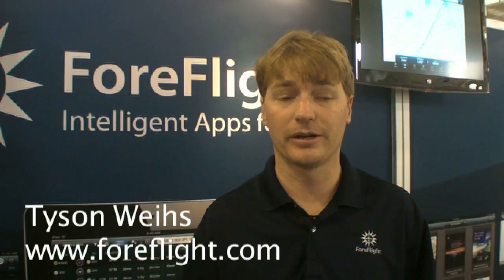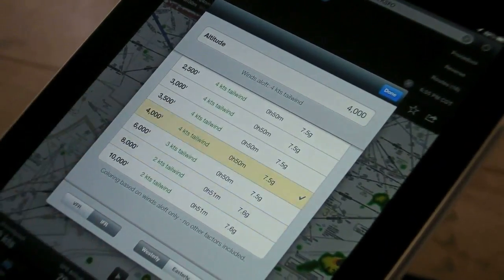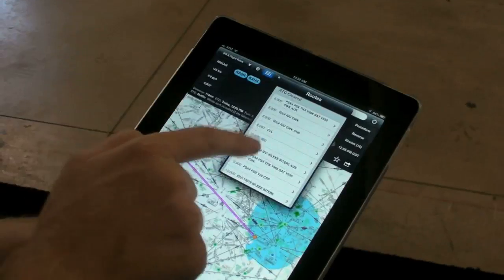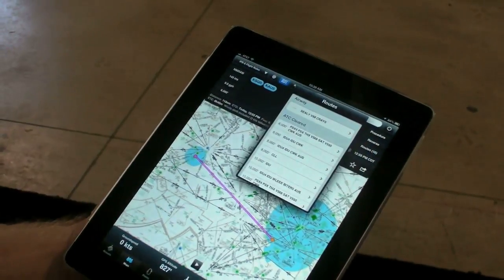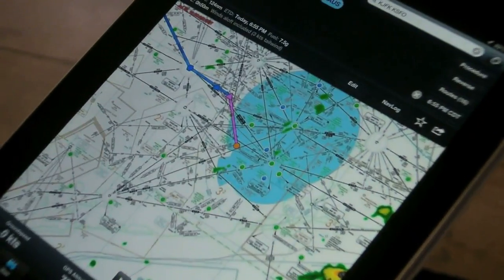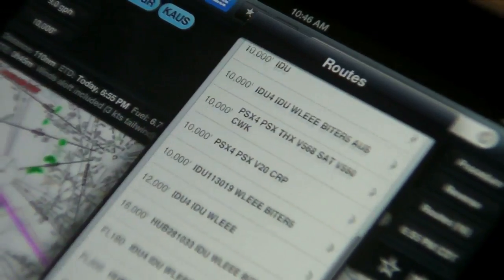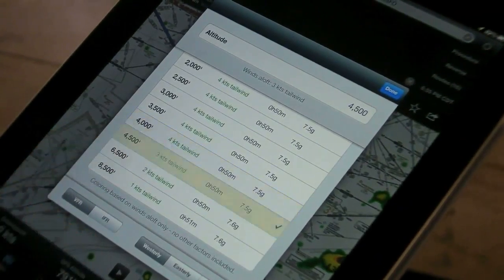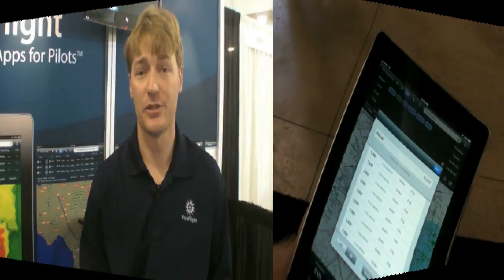Foreflight's New Advisor Update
As the leading aviation flight planning app, Foreflight has been a mile a minute with revisions and improvements. Here at AirVenture 2012, they've announced a new set of revisions that include sophisticated but easy-to-use routing and altitude functions.